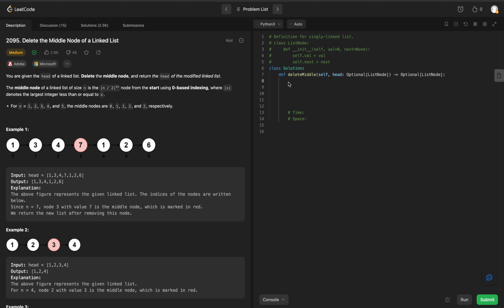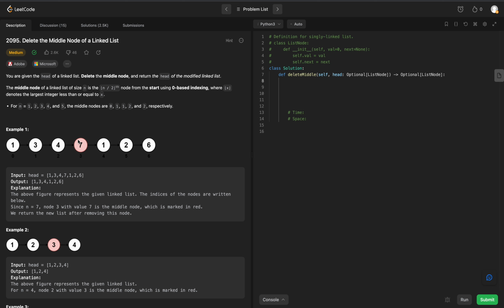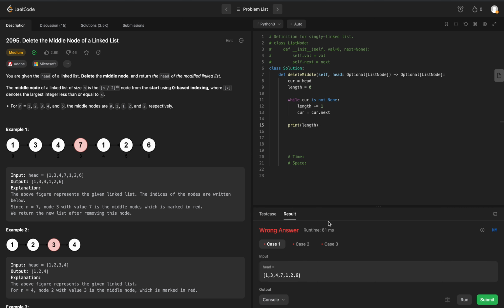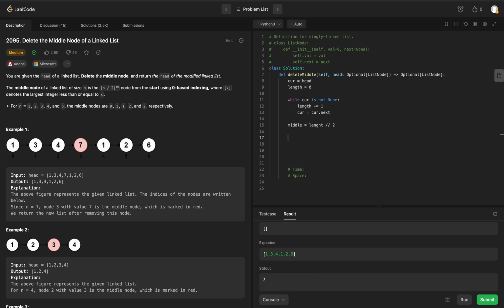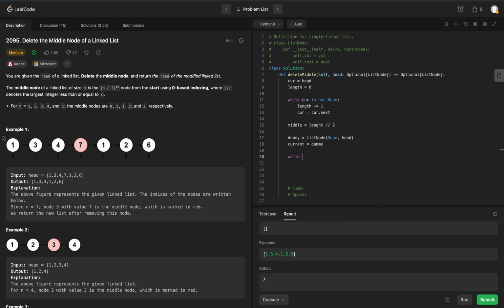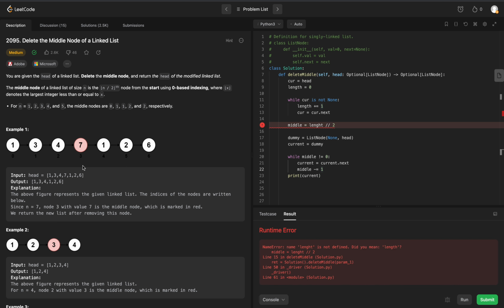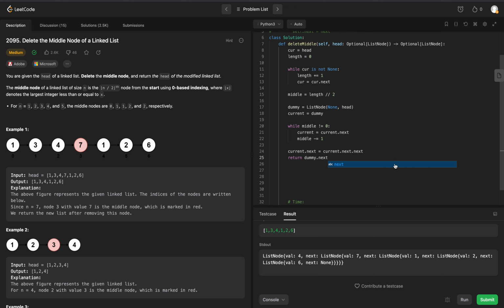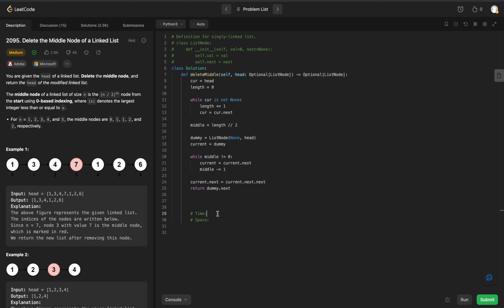LeetCode 2095 - Delete the Middle Node of a Linked List: A Microsoft Journey